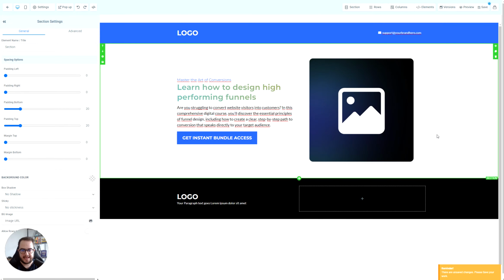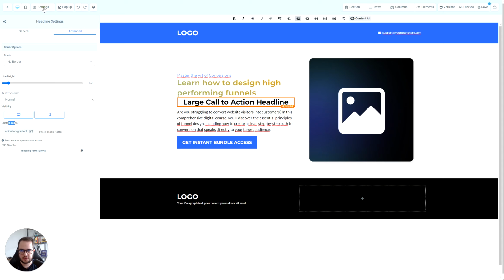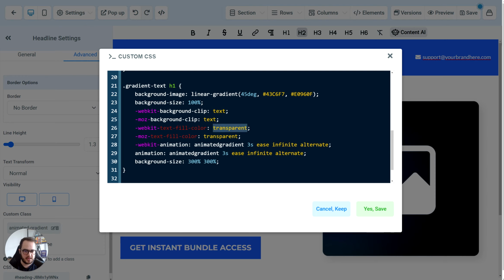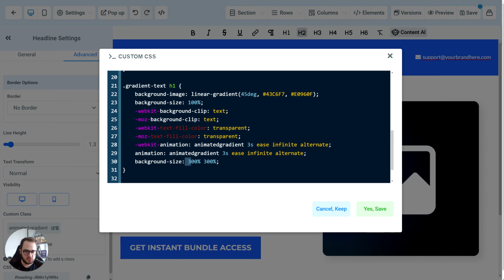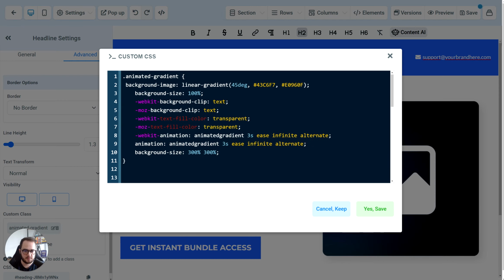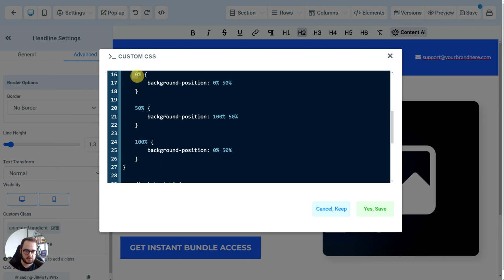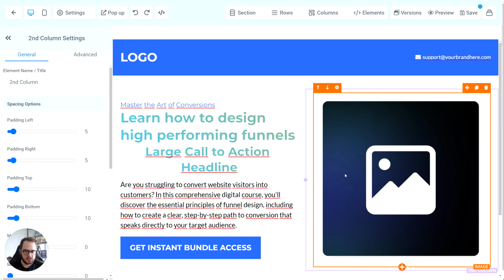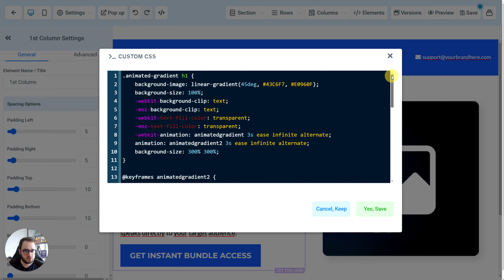Add Animated Text Gradients to Your GoHighLevel Website with CSS | Easy Step-by-Step Guide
Bring your GoHighLevel website to life with this easy, step-by-step guide on creating animated text gradients using CSS! Perfect for beginners, this tutorial will show you how to add dynamic and eye-catching text effects that boost user experience and conversions. 🌟🖥️

In this video, we'll cover:

00:00 - Introduction to Animated Text Gradients in GoHighLevel with CSS
00:08 - Adding a Text Element To Your Funnel
00:15 - Creating a Custom Class
00:30 - Adding Custom CSS to the Element
00:50 - CSS Code Overview
02:03 - Applying the CSS Animated Gradient Effect to Your Text Element

By the end of this tutorial, you'll be able to create captivating animated text gradients using CSS in your GoHighLevel website, enhancing the design, user experience, and ultimately increasing conversions!

.animated-gradient h1 {
background-image: linear-gradient(45deg, 43C6F7, E0960F);
    background-size: 100%;
    -webkit-background-clip: text;
    -moz-background-clip: text;
    -webkit-text-fill-color: transparent;
    -moz-text-fill-color: transparent;
    -webkit-animation: animatedgradient 3s ease infinite alternate;
    animation: animatedgradient2 3s ease infinite alternate;
    background-size: 300% 300%;

@keyframes animatedgradient2 {

    0% {
        background-position: 0% 50%

    50% {
        background-position: 100% 50%

    100% {
        background-position: 0% 50%